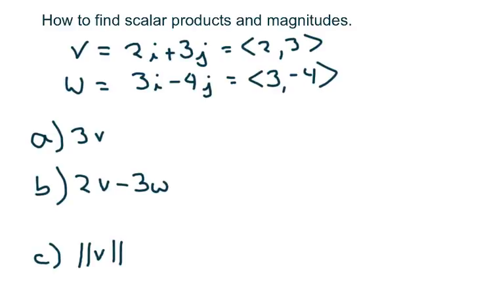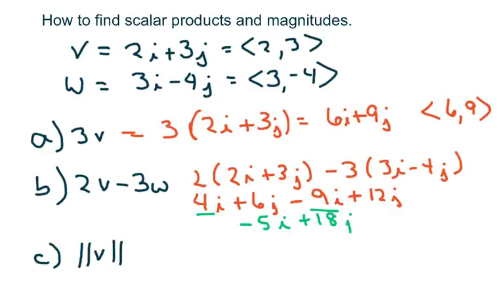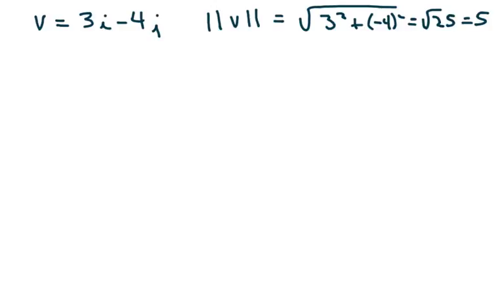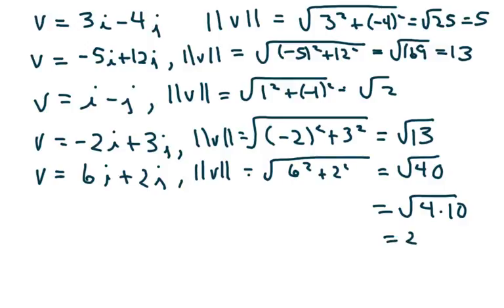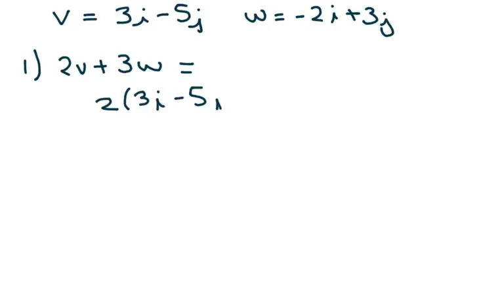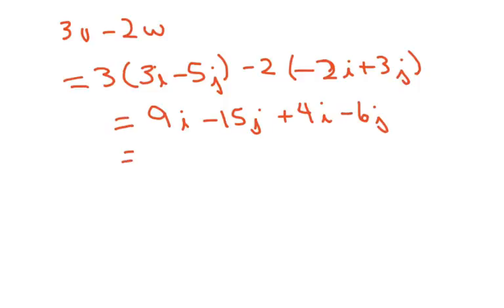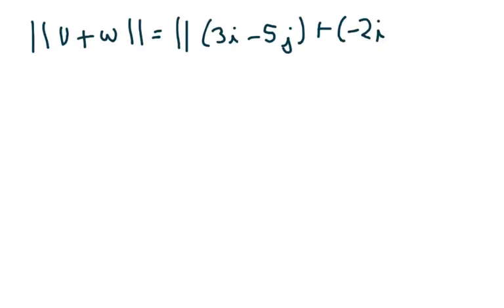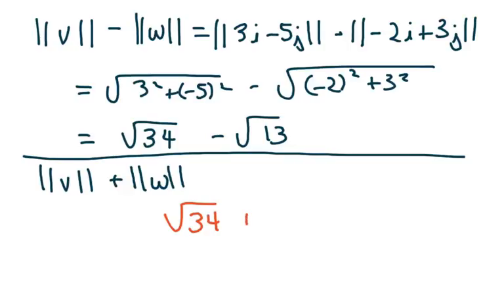How to find scalar products and magnitudes